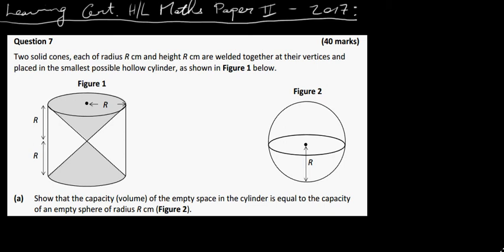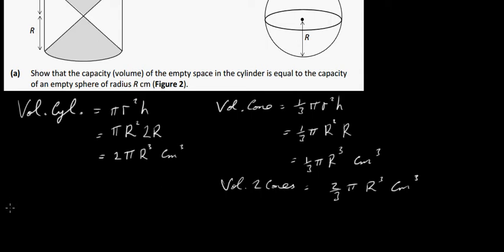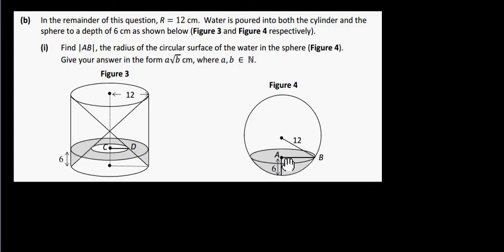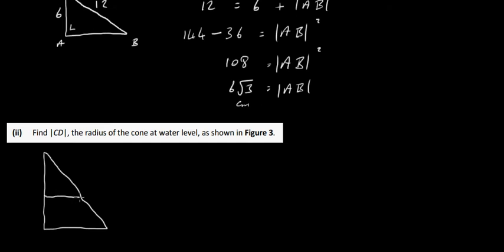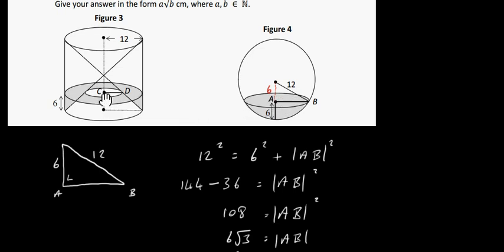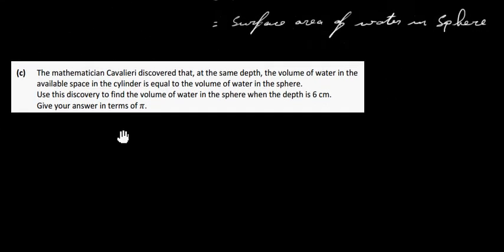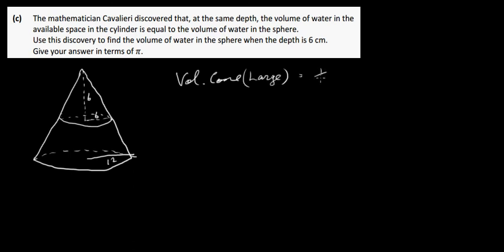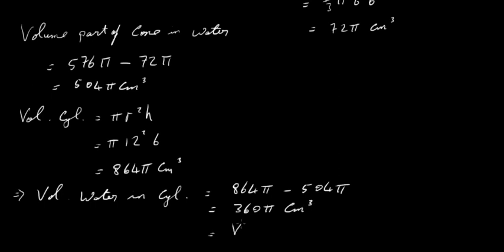2017 HL Maths Paper 2 LC Q 7